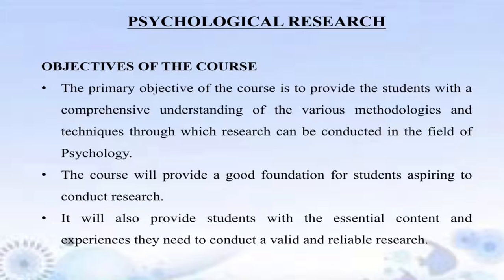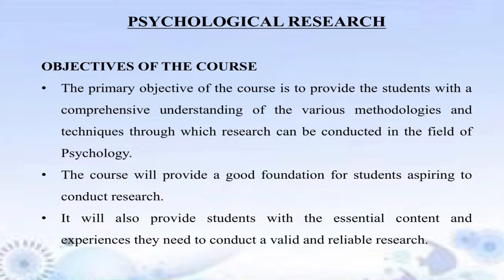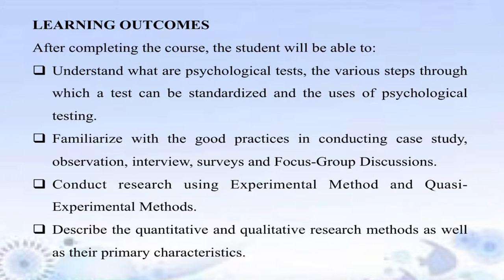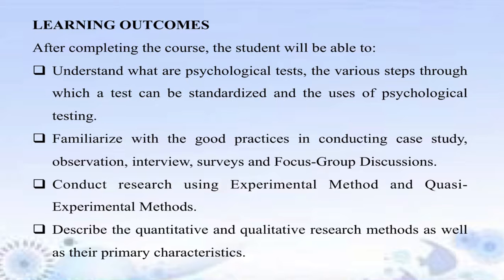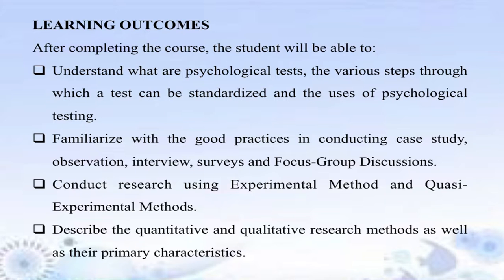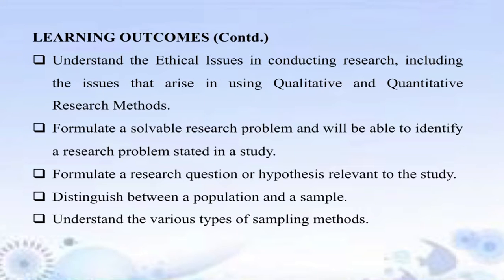MOOC PROPOSAL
Psychological research